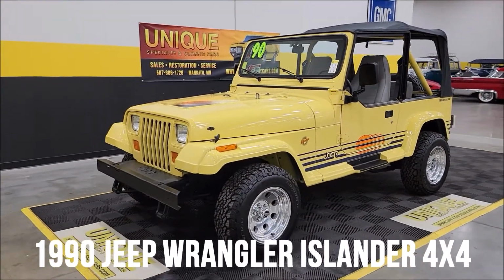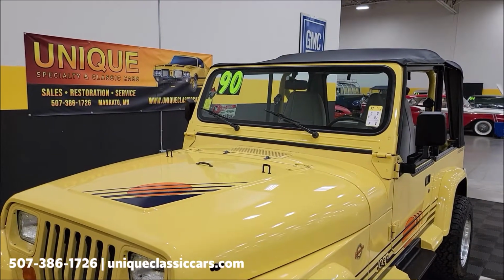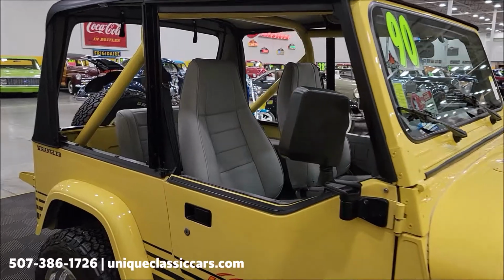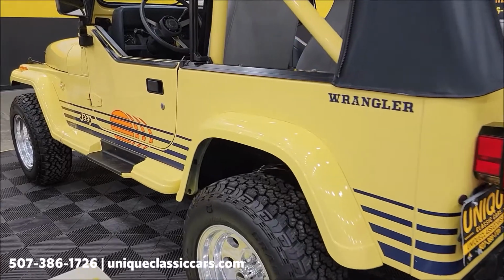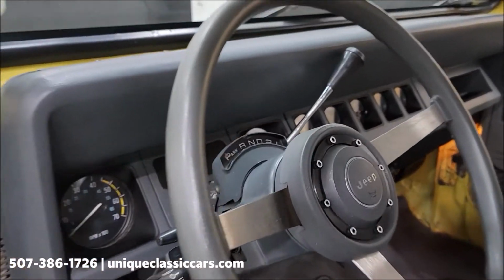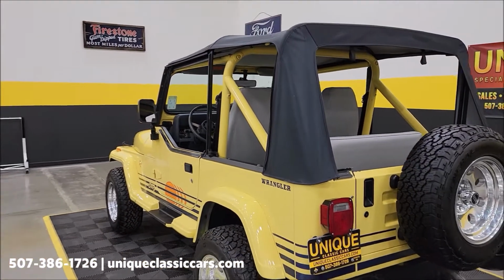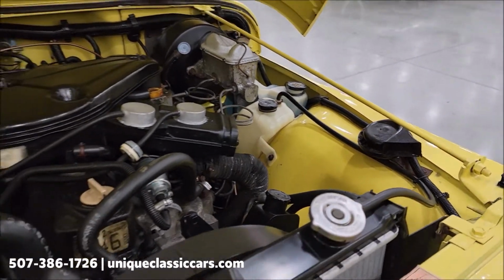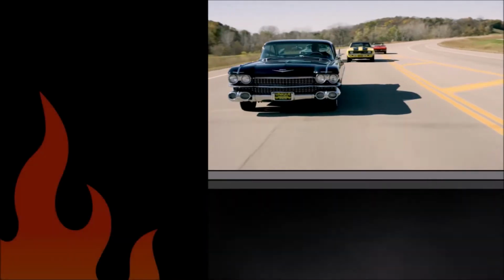1990 Jeep Wrangler Islander 4x4 | For Sale $29,900